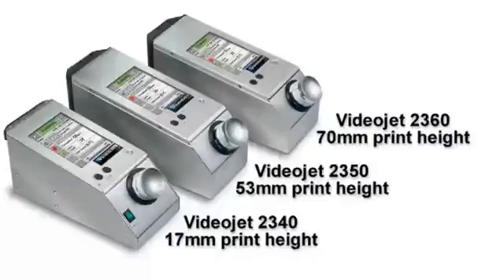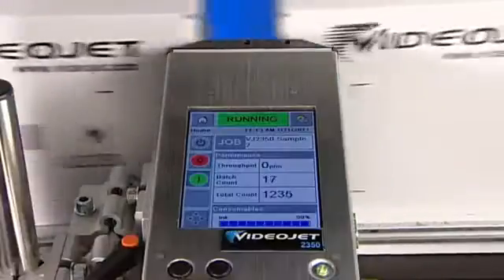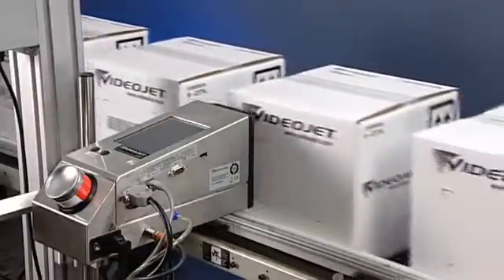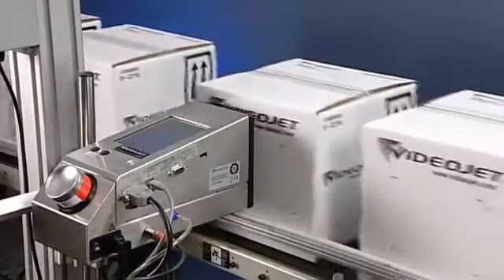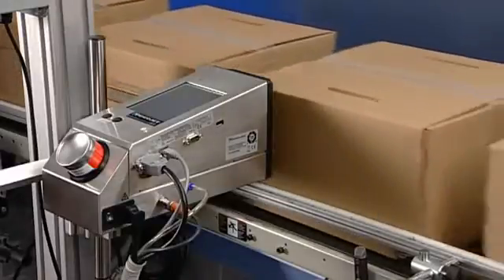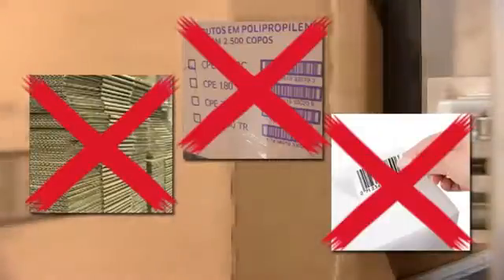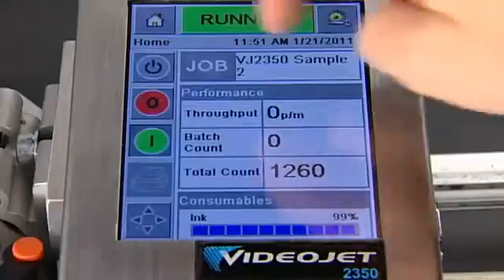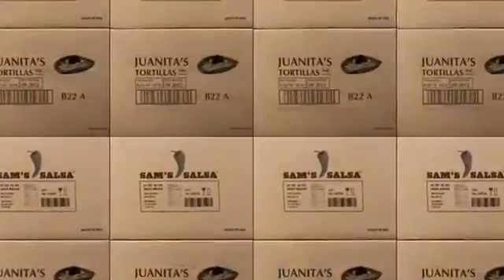Impressora a jato de tinta reproduz caracteres de até 70 mm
Flexível, viabiliza fácil integração à linha de produção. Com processo patenteado de micropurga automática da cabeça, proporciona alta qualidade de impressão mesmo em ambientes com pó em suspensão. A Videojet® série 2300 permite reciclagem e reúso da tinta utilizada na purga automática da cabeça de impressão. Reproduz textos, logos e códigos de barras GS1 de até 70 mm de altura, suportando diversos processos de codificação. Fornecedor em NEI: